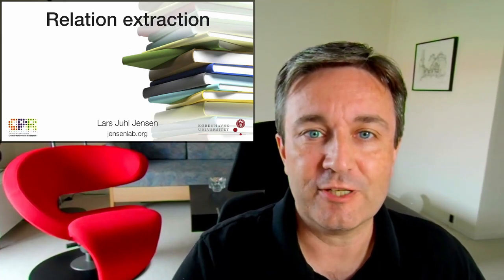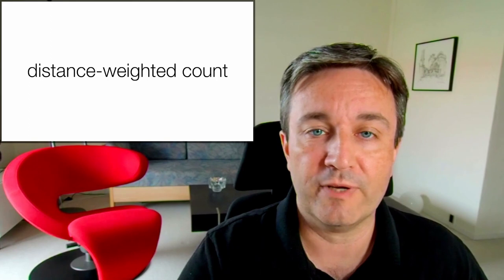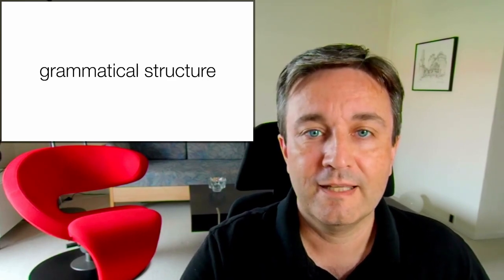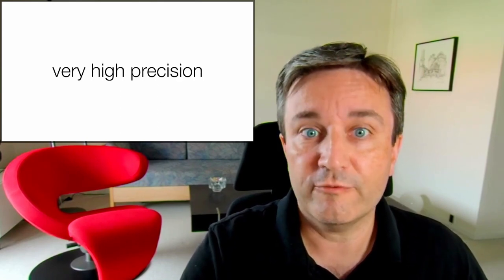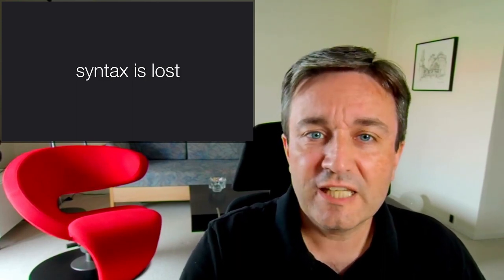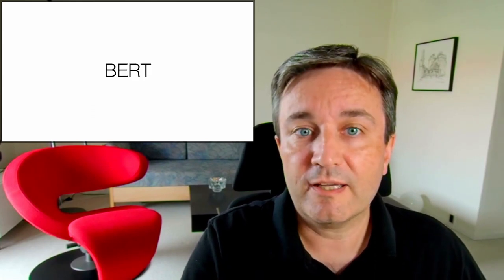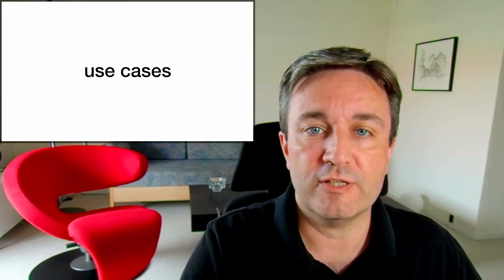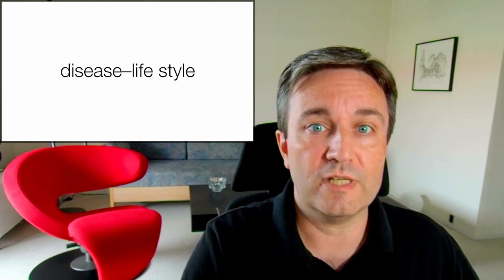Relation extraction: A deeper dive into methods for extracting information from text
An introduction to the various approaches for automatically extracting relations from text, including co-mentioning, rule-based systems, machine learning, and deep learning. You may want to watch my short introduction to the core concepts of biomedical text mining first

0:00 Introduction: definition and approaches
0:42 Co-mentioning: counting, frequency normalization, strengths, and weaknesses
2:16 Rule-based: grammatical sentence parsing, hand-crafted rules, and interpretability
4:04 Machine learning: corpus annotation, text vectorization, training, and challenges
5:22 Deep learning: advantages over machine learning, pre-trained language models, BERT, and BioBERT
7:16 Use cases: systematic literature mining, databases, knowledge graphs, STRING, and other examples